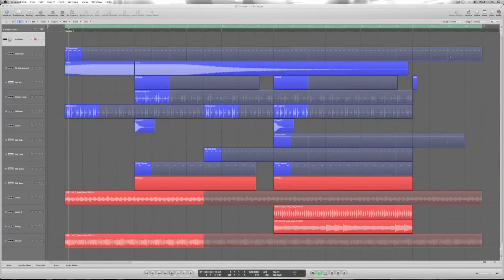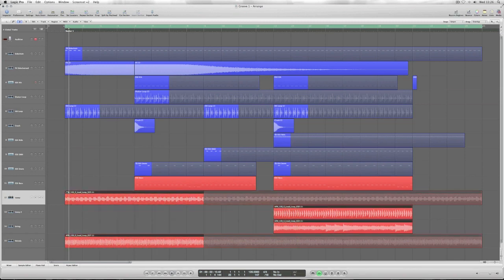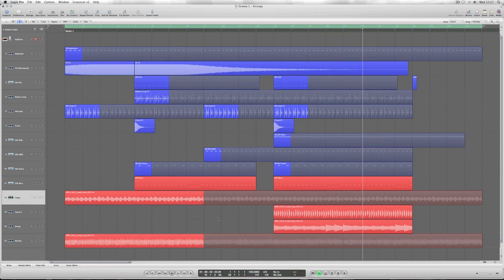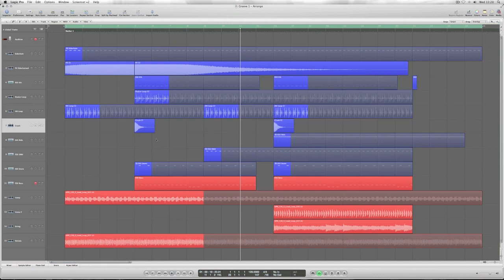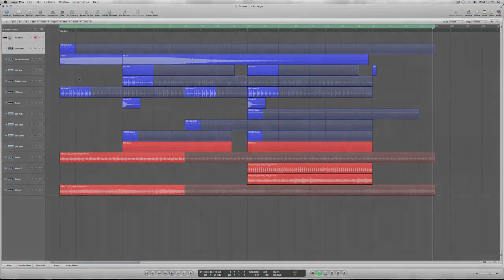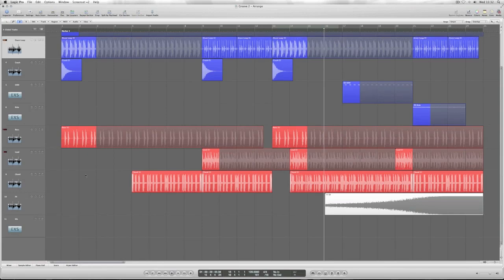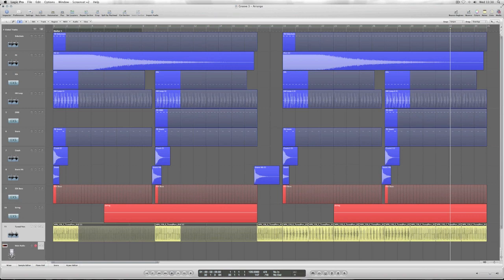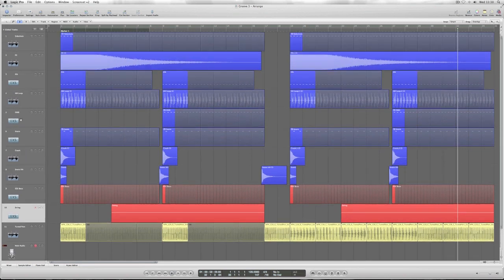Logic Pro - How To Use Big Room Prog House Samples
bring you an exclusive Logic Pro tutorial from Monomade aka reducer and DJ - Adam White.

This tutorial is designed to show you how to get the best out of his recent Loopmasters 'Big Room Progressive House' sample pack, and looks at the ways in which you can combine different elements from the pack, to allow for quick arranging and flexible composition in Logic.

Using filtering envelopes, played instrument patches and chopping up the samples Adam shows how you can totally make these sounds your own, and how to lay down simple effective House arrangements.